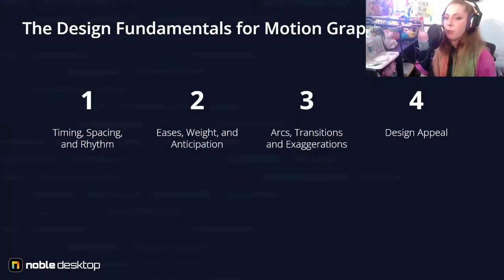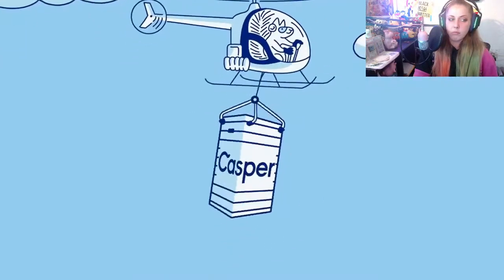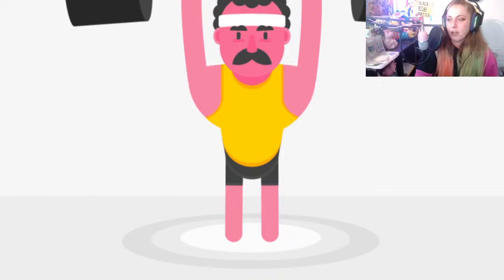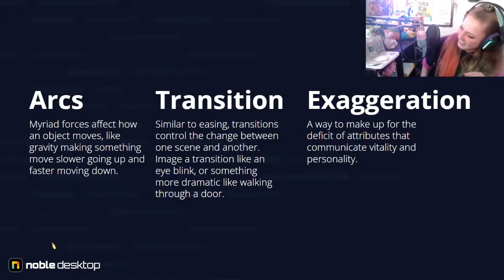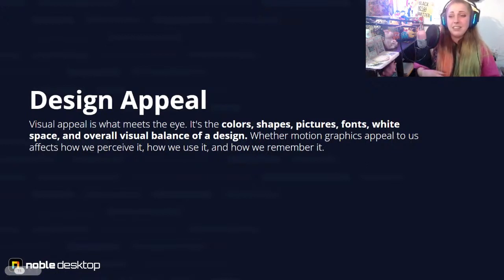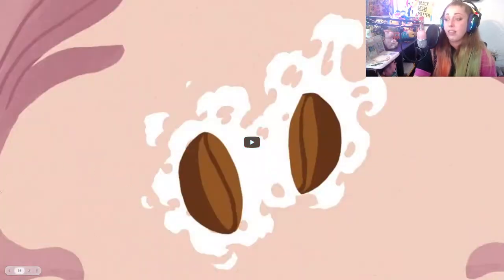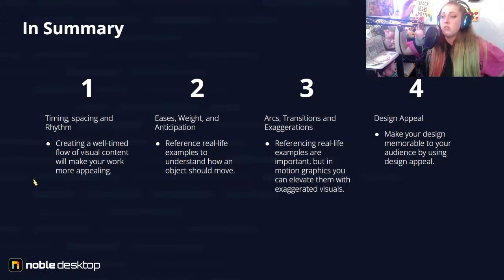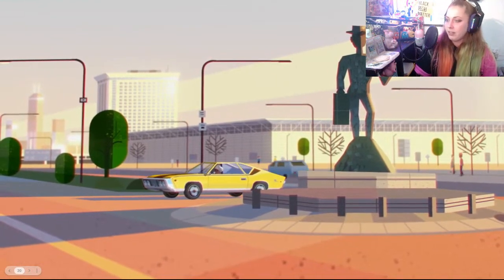Design Fundamentals for Motion Design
In this webinar, Noble Desktop instructor and designer Justine Sanborn will help you understand how to use design fundamentals for motion graphics to make your work motion design stand-out.
This is the perfect way to get started learning motion design or to improve your current work and portfolio.

In this webinar, you’ll learn how impactful good design can be in motion graphics and see examples of the fundamentals used successfully. We’ll be creating a motion graphics animation in After Effects using video, illustration, and type to create our own design that uses fundamental design skills.